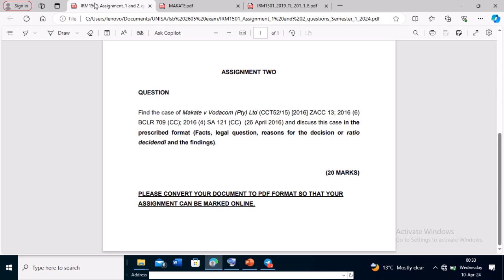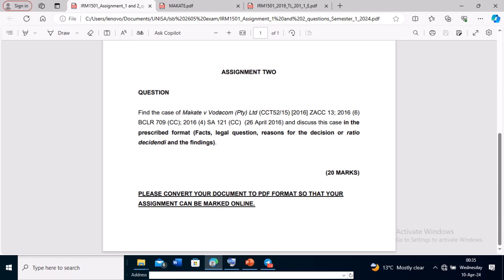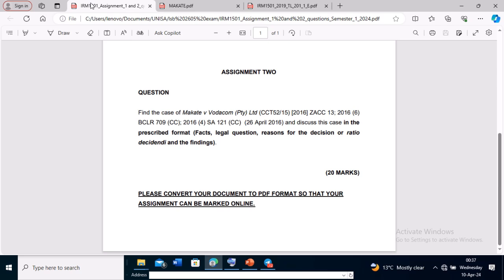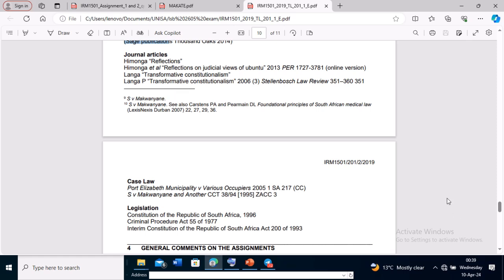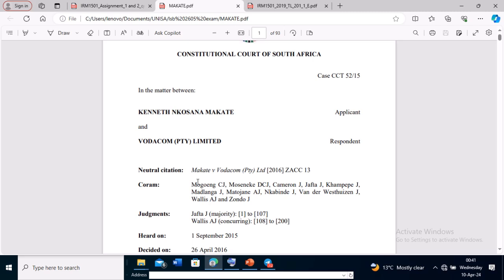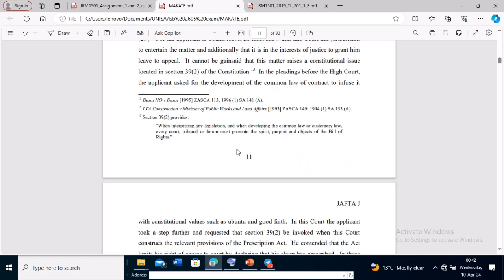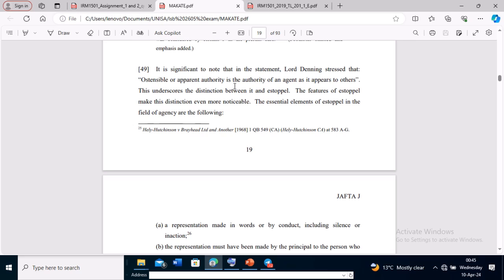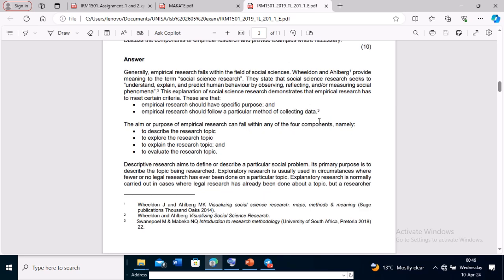IRM 1501 CASE REFERENCES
How to write case summary
How to structure case summary.
How to gather points or information.
how to analyze the information.
Know key words.
how to do it fast and easy

Important links:
IRM 1501